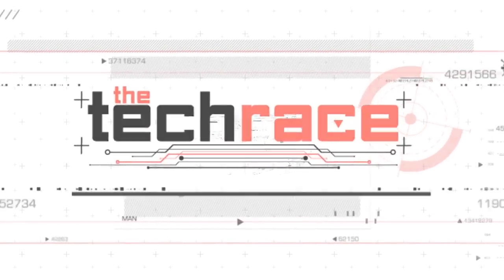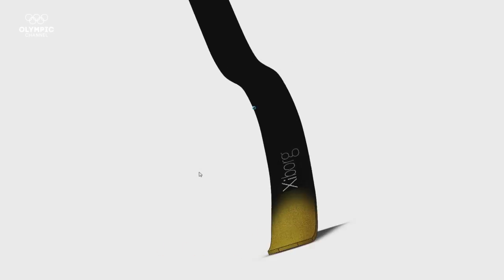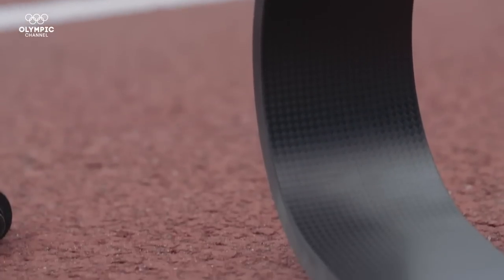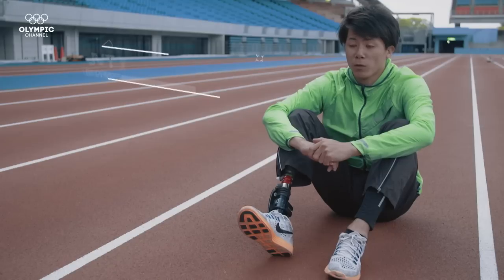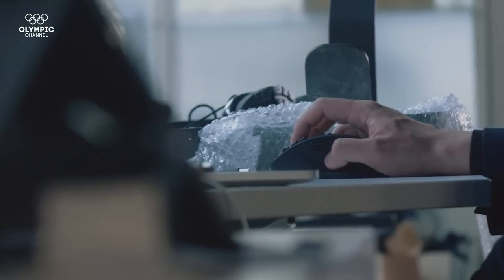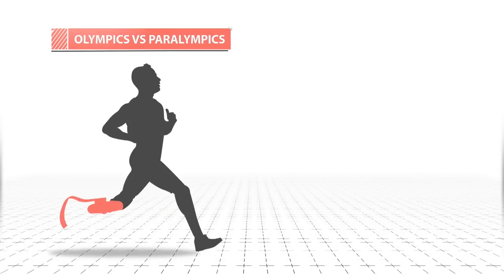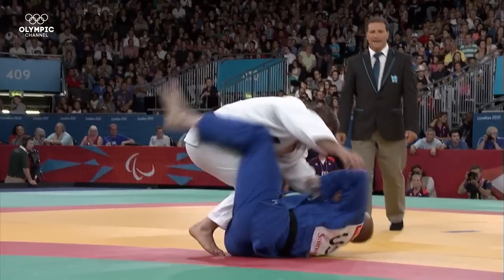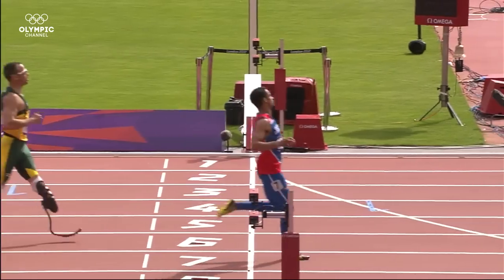Running Prosthetics That Help Paralympians Run Faster | The Tech Race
These running prosthetics are capable of recreating the movements of a Paralympian's joints to perfection.

Discover the amazing technology that takes athletes even further in the "The Tech Race"